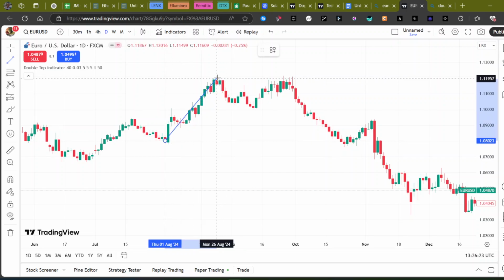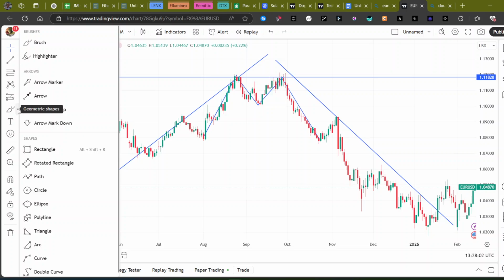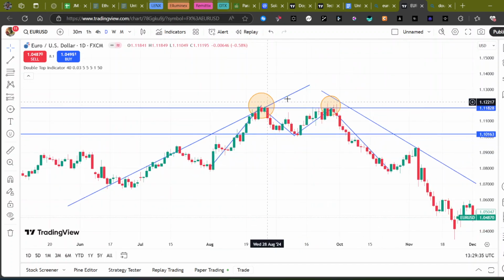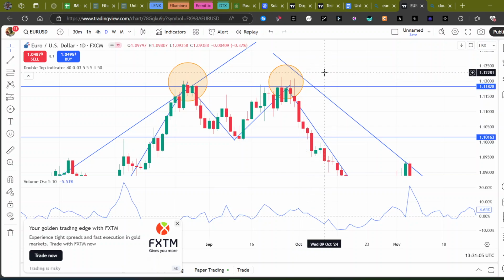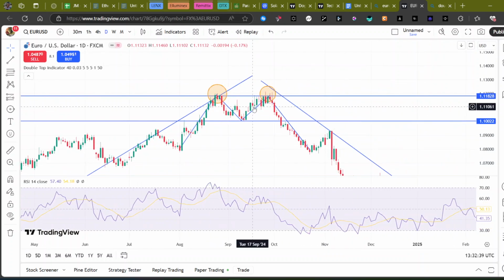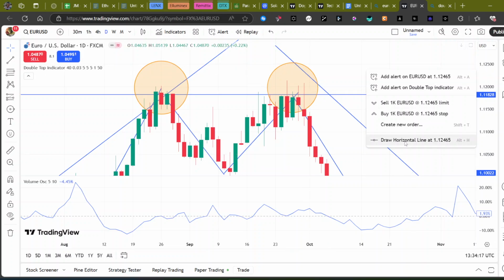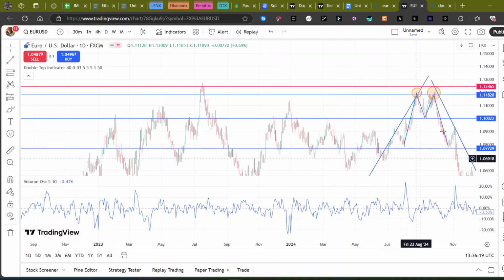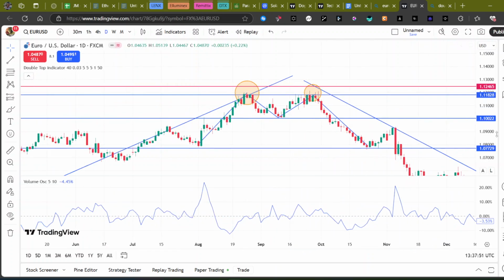Double Top Trading Strategy – Identify & Confirm Reversals!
The Double Top Indicator is one of the most powerful trend reversal patterns in technical analysis. It signals a potential market downturn when price fails to break a resistance level twice, forming two peaks. Recognizing and confirming this pattern early can help traders make more informed decisions.

In this video, we’ll cover:
✅ What the Double Top Indicator is and how it works
✅ How to identify a strong Double Top pattern on the chart
✅ The best confirmation signals to avoid false breakouts
✅ How to use the Double Top Indicator in a trading strategy

The Double Top Indicator is a must-know for traders looking to improve their ability to spot trend reversals. By the end of this video, you'll know exactly how to use this pattern effectively in different market conditions.

📌 Stay until the end to see real chart examples and strategy breakdowns!